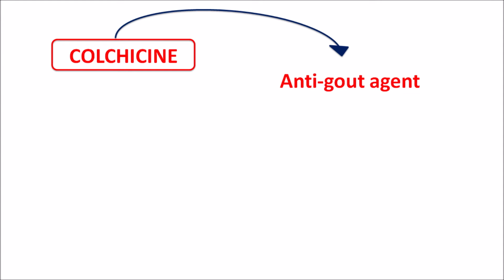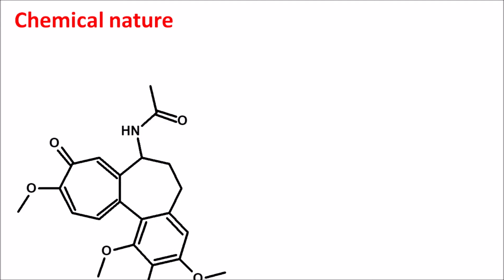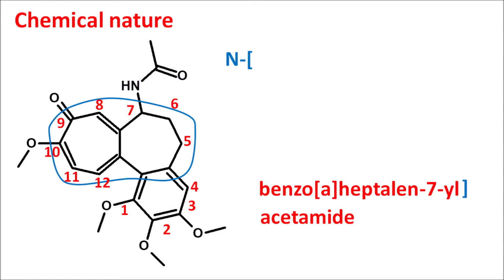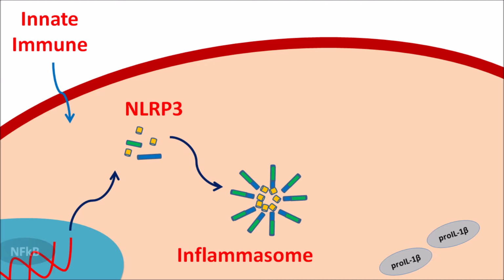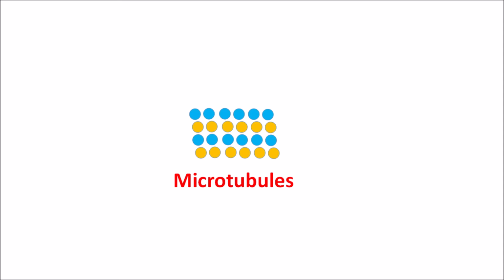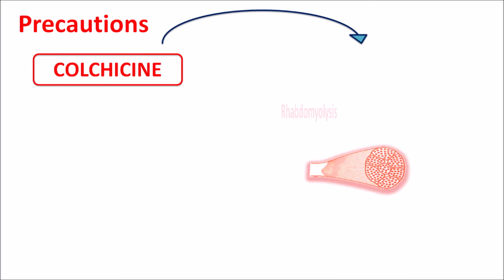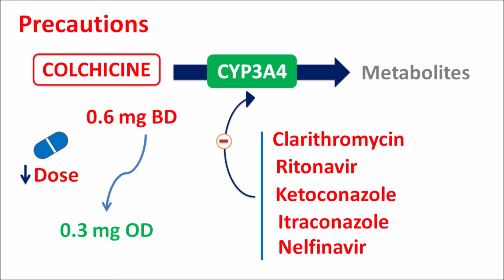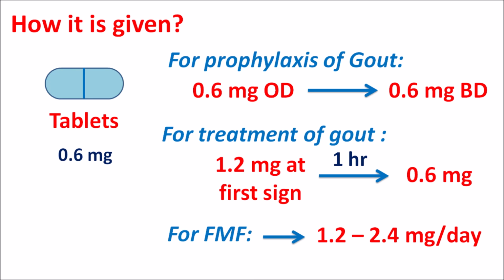Colchicine Tablets for Gout | Mechanism, precautions & side efects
Colchicine is a natural alkaloid that can be indicated for prophylaxis and treatment of gout. It mainly acts by inhibition of inflammatory cascade thereby reduces gouty attacks.